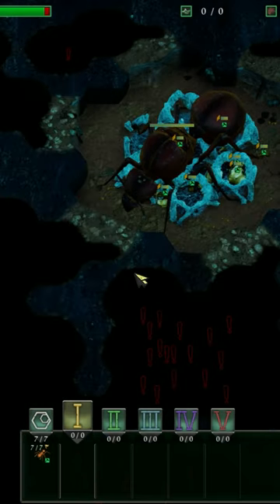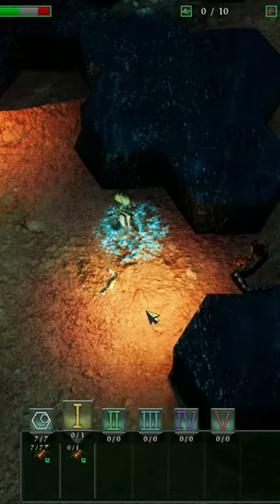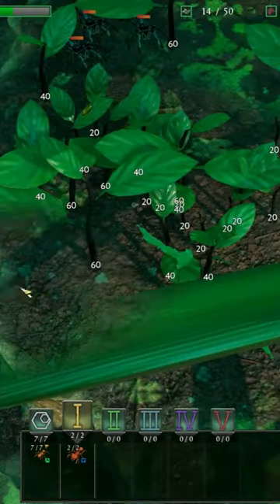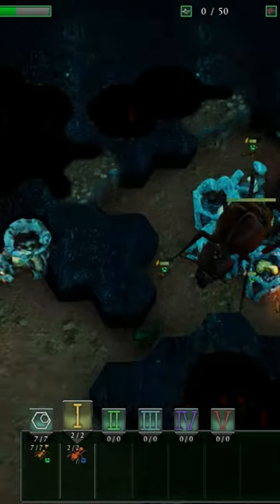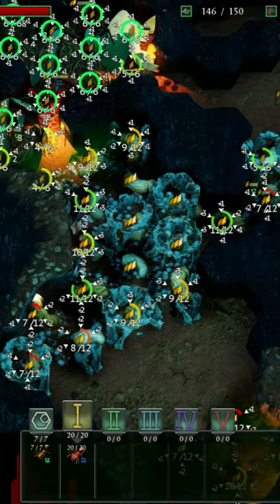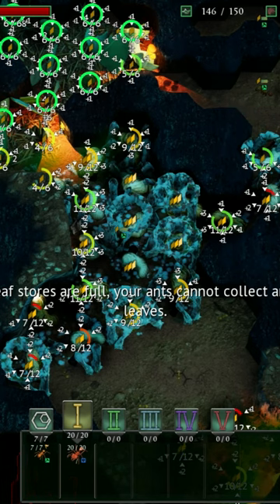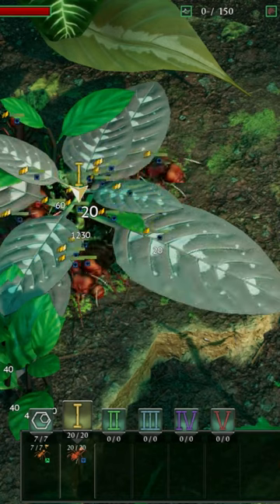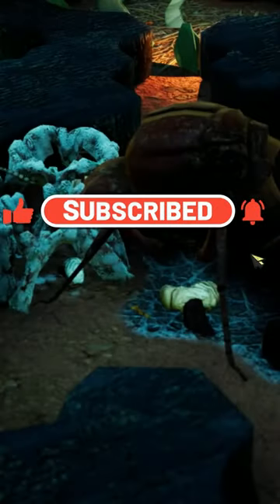A Quick Guide To Cramped In EOTU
This is my favorite extra level aside from the amount of time it takes to play it. Cramped is a simple and straight-forward level that makes you think. It's a tough level and it takes ages to beat. Once you have the starts though it's super easy.